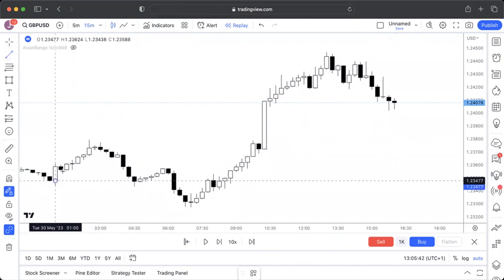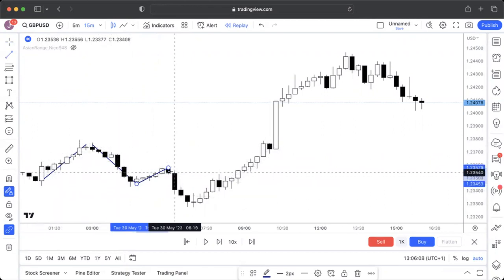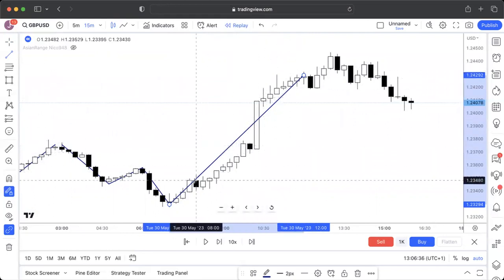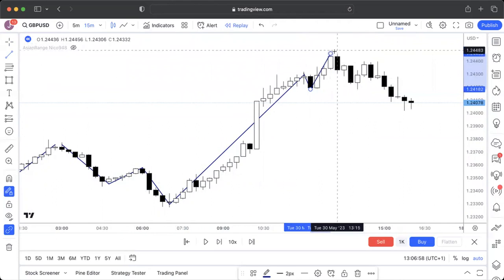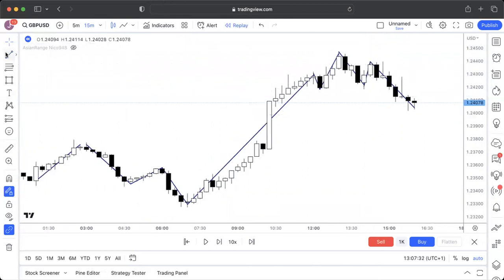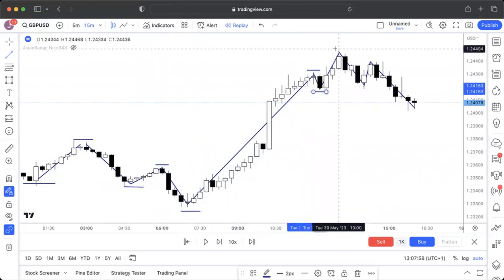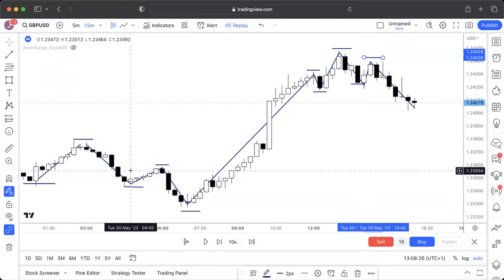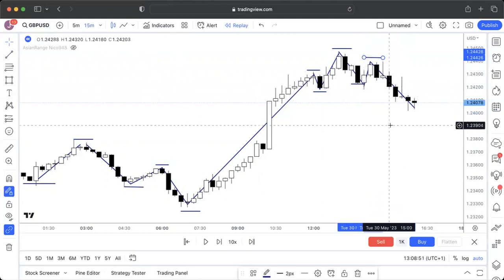4 Mapping out structure